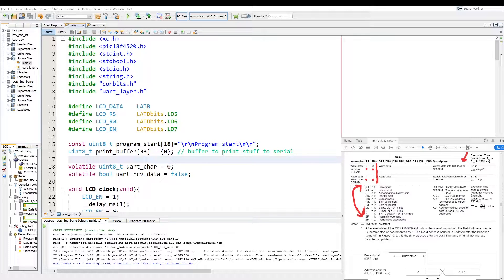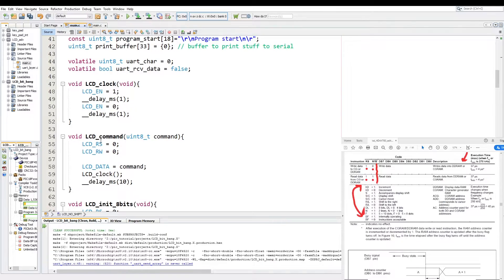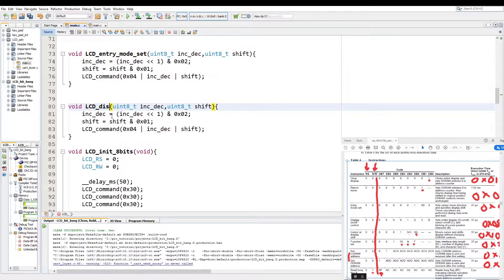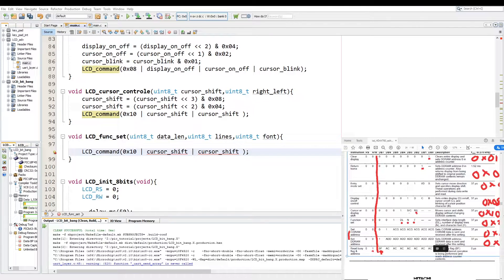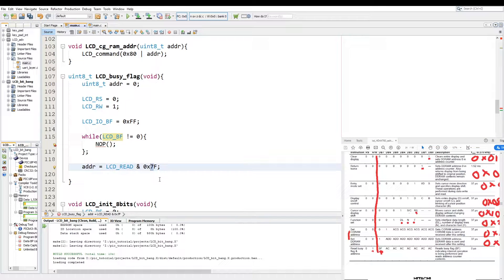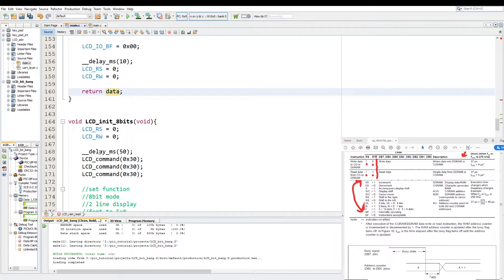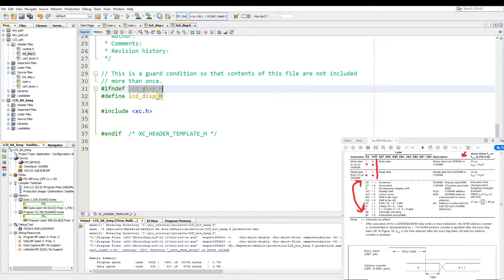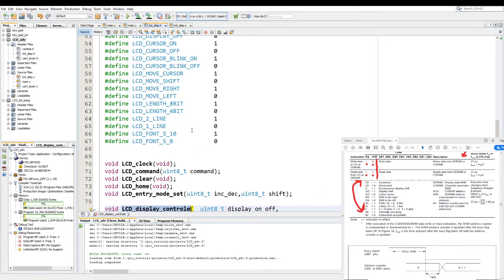LCD Code Improvements 🔴 PIC Microcontroller Programming Tutorial #24 MPLAB in C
This is a followup on the previous video #23 - LCD Interfacing. This improves the code so it can be better used in later projects. Using the XC8 compiler with MPLAB X and a PIC18F4520 PIC microcontroller.

☕Coffee Funds☕
Shekels
Bitcoin
19nohZzWXxVuZ9tZvw8Pvhajt5khG5mspW
Ethereum
0x5fe29789CDaE8c73C9791bEe36c7ad5db8511D39

00:00 Intro
00:23 LCD Defines
02:25 LCD Commands
10:34 LCD Init Rework
12:12 LCD Code Fixes
12:28 LCD Library
13:36 Outro